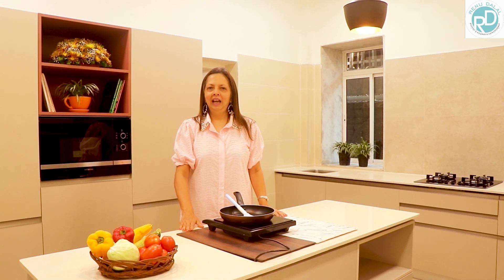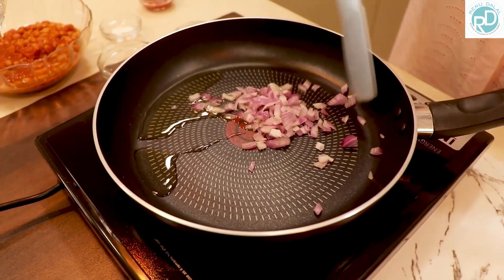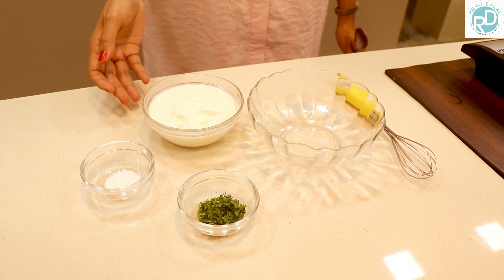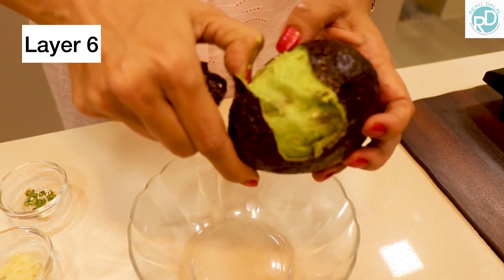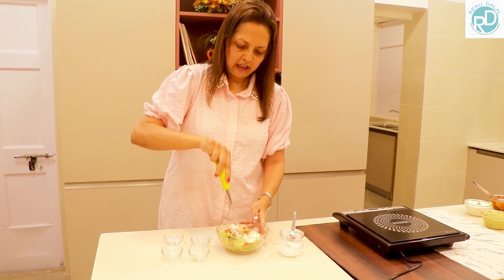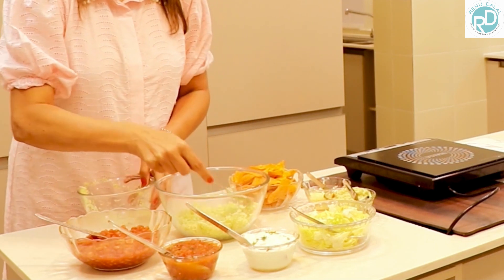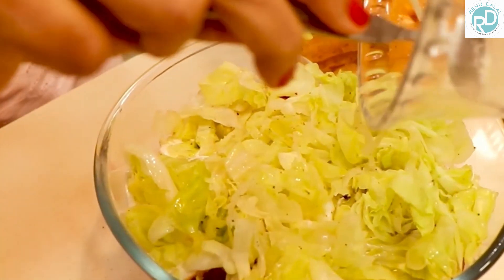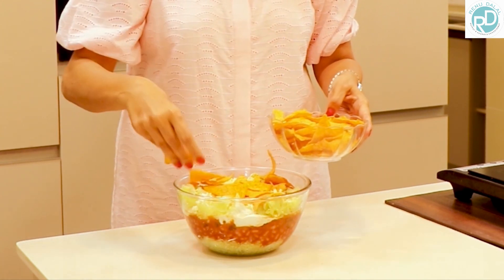Layered Mexican Salad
This amazing salad will truly keep your guests asking for more! This layered Mexican salad is so so good & filling ✨ Layered with 8 differently flavoured layers this salad recipe is a hot! Do not forget to flavour each layer 🫶🏻
Top with crunchy nacho chips just before serving & this adds on the the wow factor of this dish!
Do make it and the recipe is from our first cook book - Modern Vegetarian Recipes - Modern Vegetarian Recipes